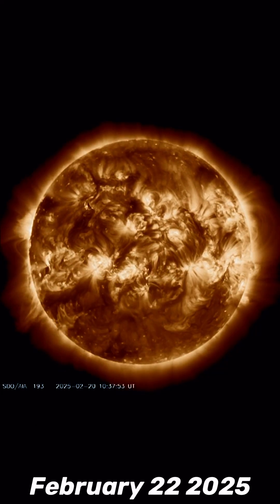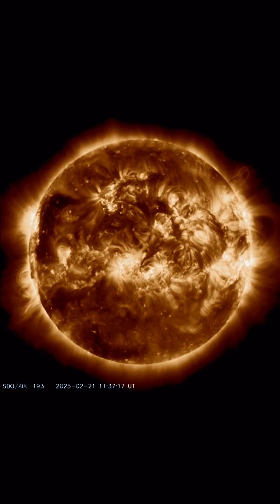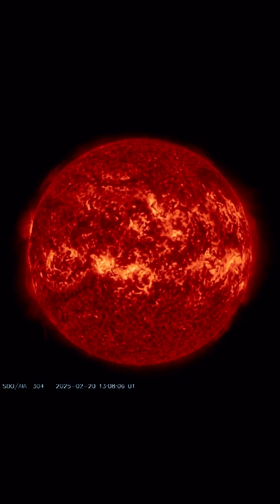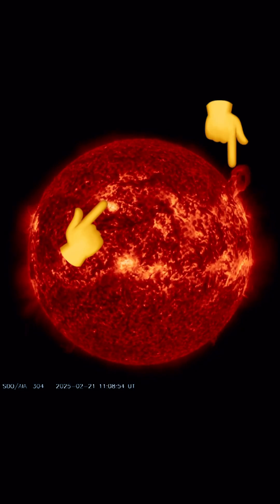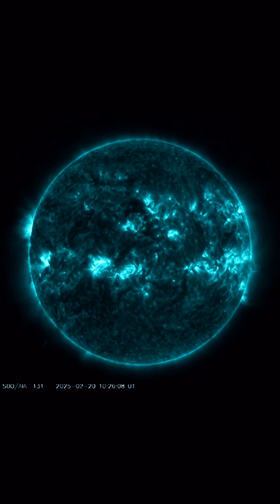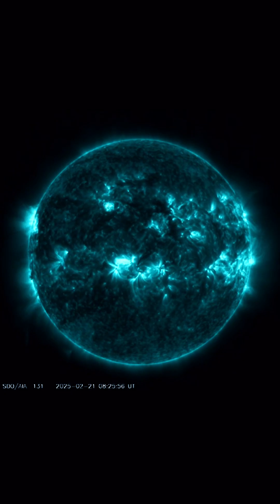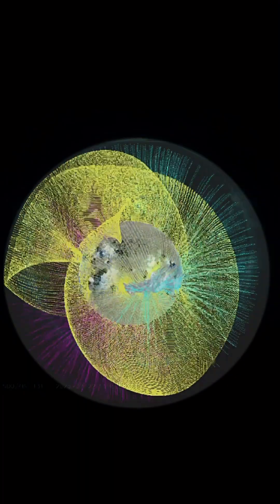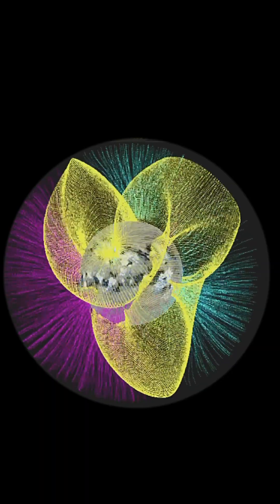LARGE Coronal Holes On The Sun‼️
February 22 2025